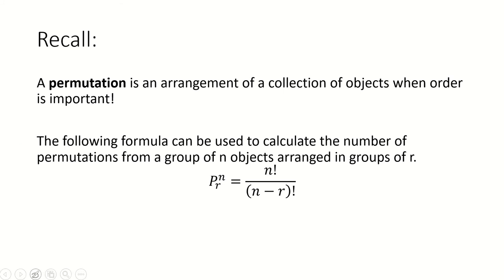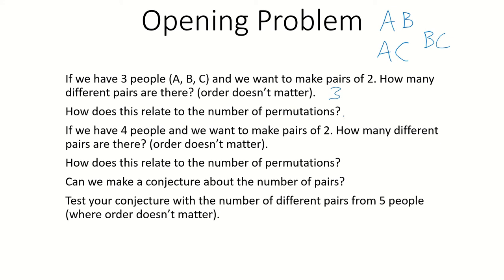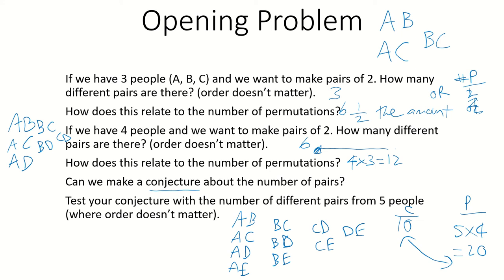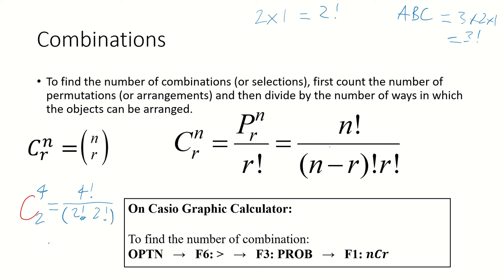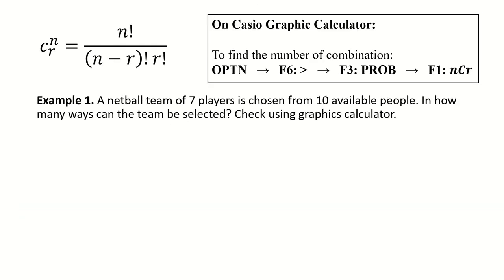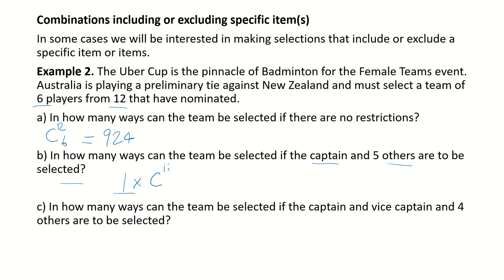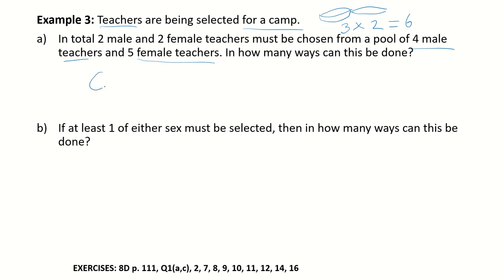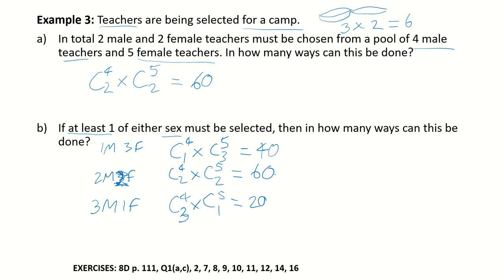Combinations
Stage 1 Mathematics